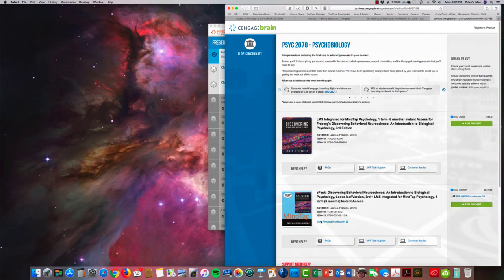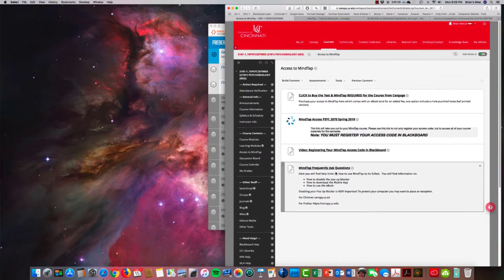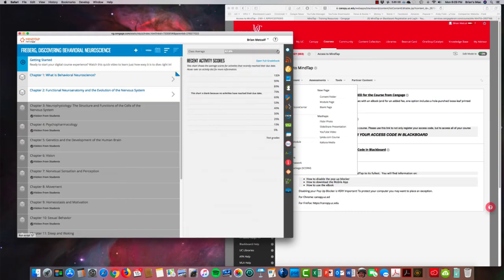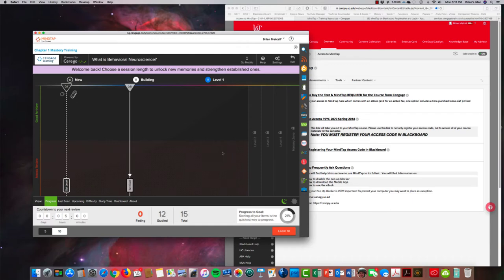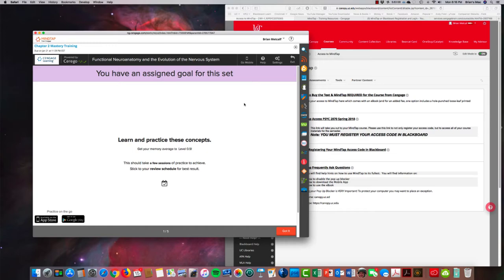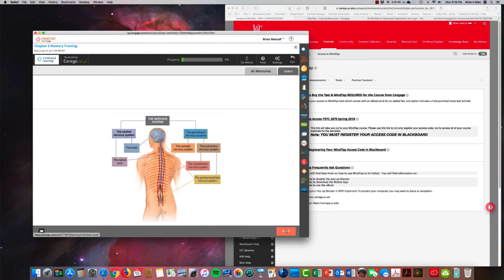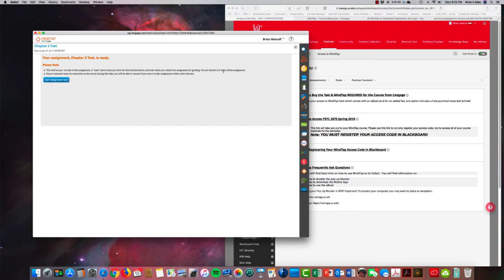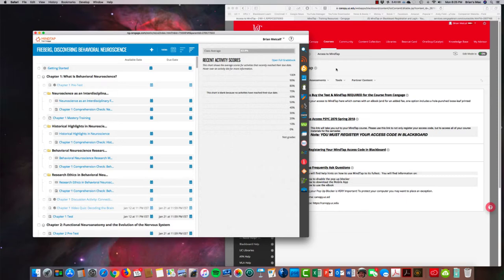PSYC 2070 Intro to Textbook and MindTap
PSYC 2070: Psychobiology - Spring 2018
I show you where and how to purchase your MindTap Access Code (with "free" eBook) from Cengage.  I then show you how to get into MindTap, explain what it is and what you will be doing with it, and demonstrate the "Mastery Training" a little.